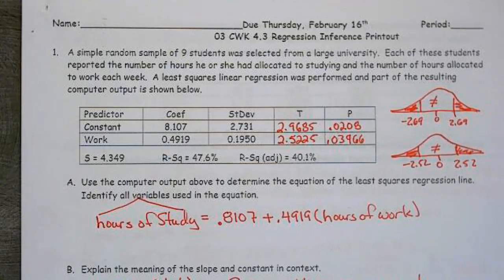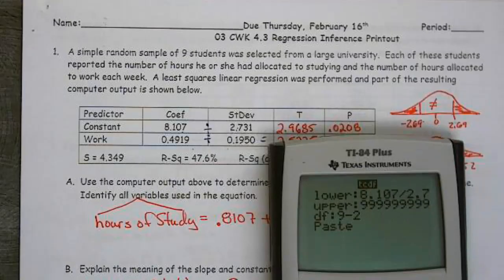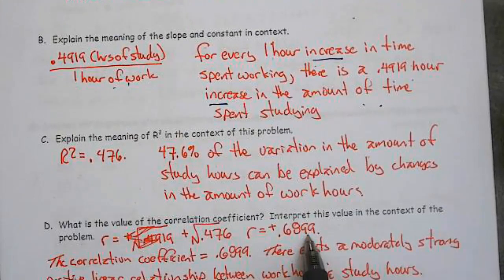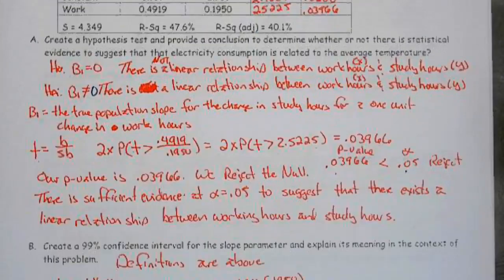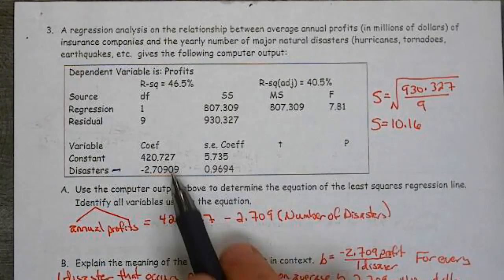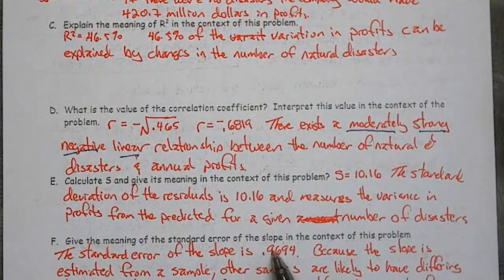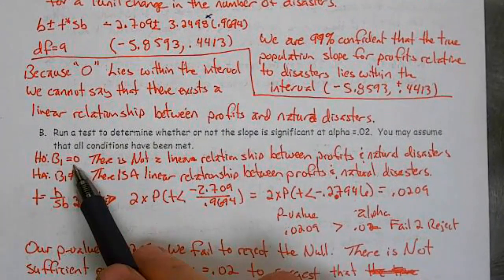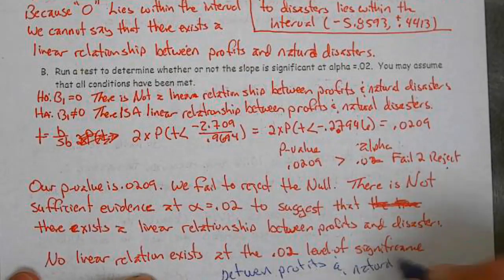22 CWK 4 3 Regression Inference Printout Answers